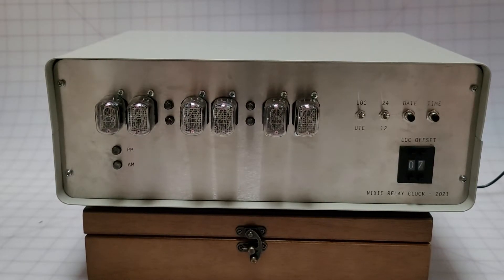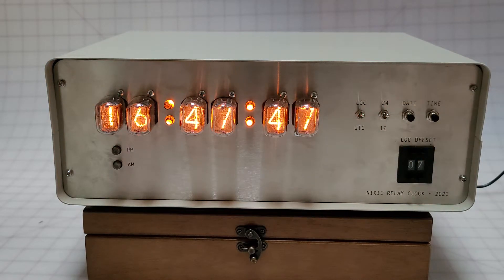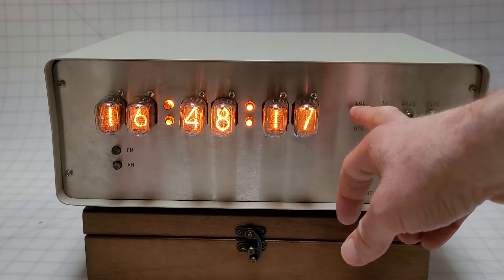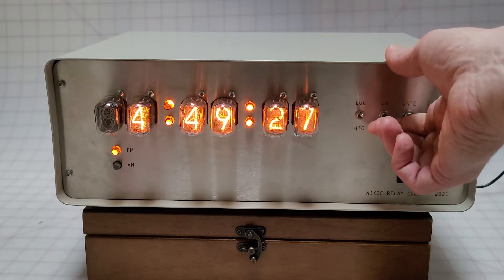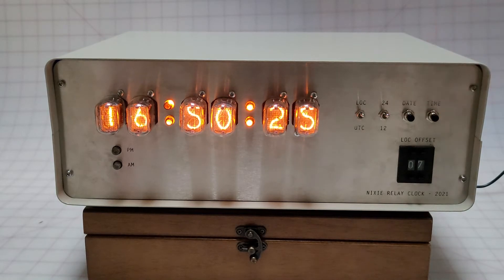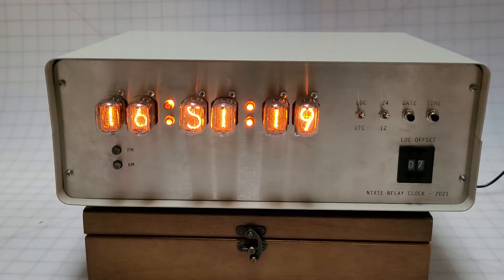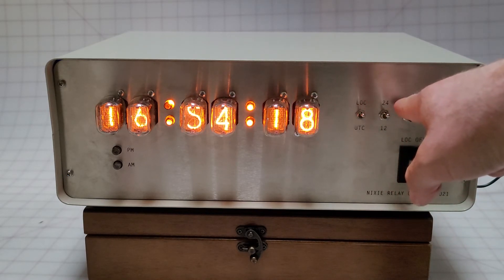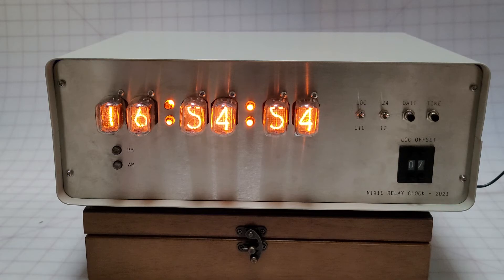Nixie clock built from relay logic 12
Final demo of the Nixie Clock!